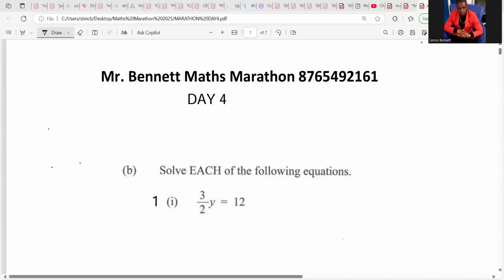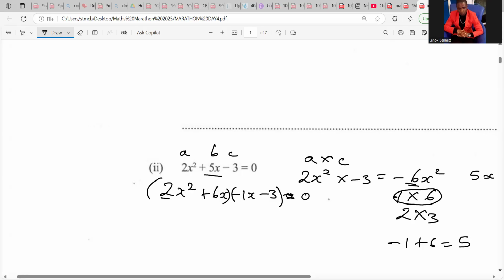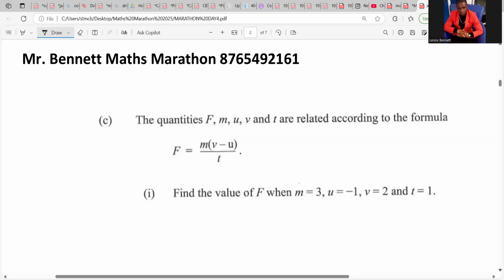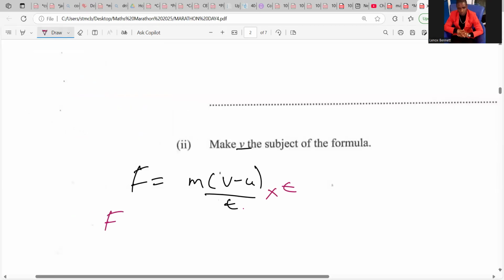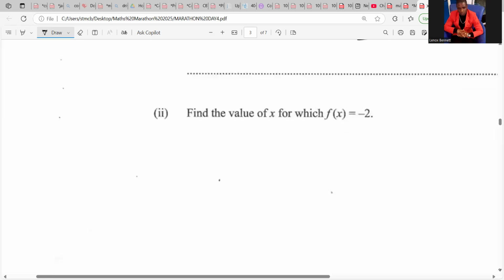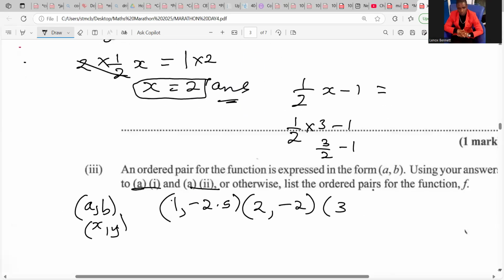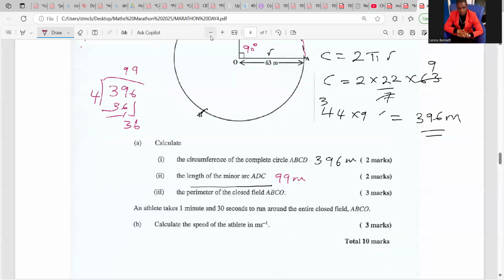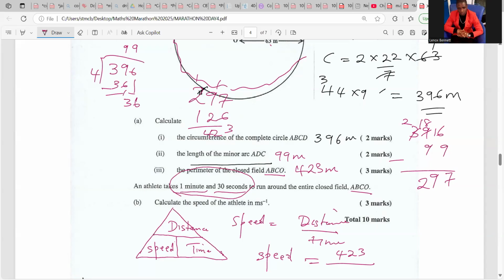CXC MATHS PAST PAPER 2 SOLUTION